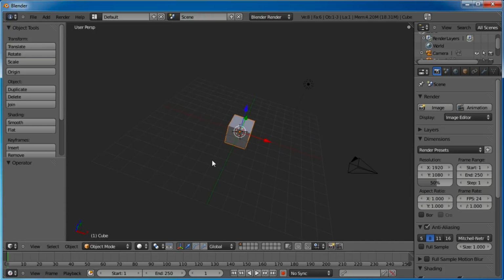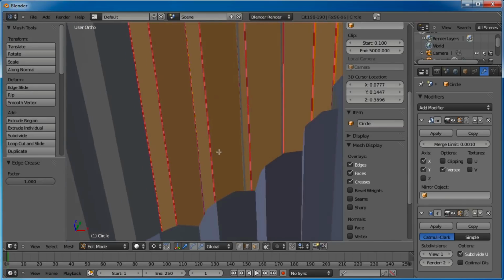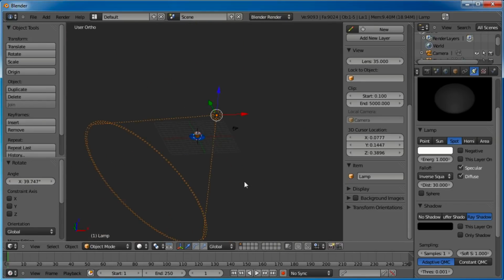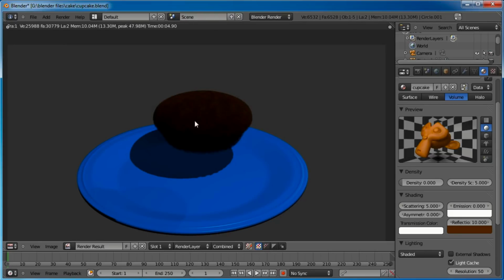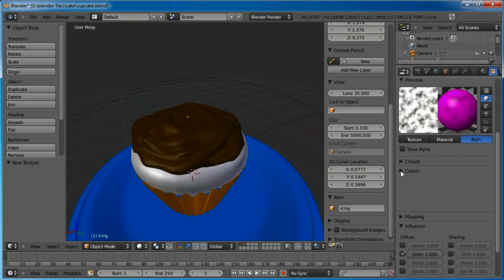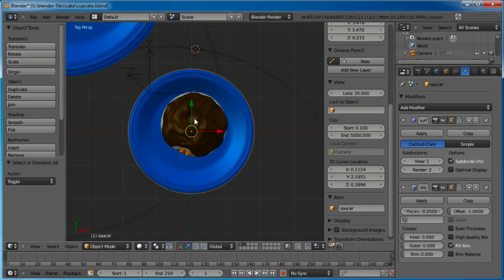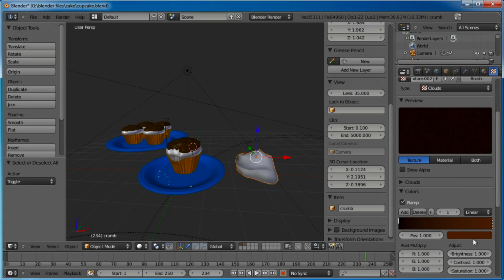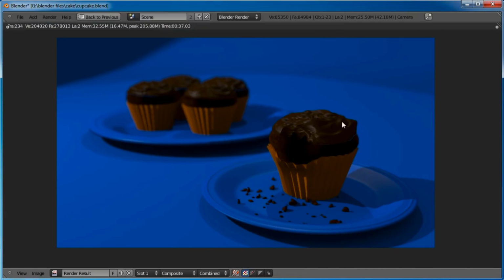CGC Classic: Creating Cupcakes (Blender 2.6)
Heads up: this one was made in Blender 2.6, so the interface looks a bit different today. Learning current Blender? Start with Blender Basics, our free beginner course

In this tutorial, David Ward goes over creating a plate/saucer, and then a paper cupcake wrapper, followed by the cupcake itself. He then jumps into creating textures for each, and shows you how to create a nice spongey/bread-like texture using volumetric materials. Then he goes on to create the frosting for the cupcake, and begins creating a nice composition with multiple cupcakes, a bite-mark out of the main one, as well as scattered crumbs using the particle hair "object" settings. Finally, you'll use Jonathan's technique of adding a depth of field to focus on the cupcake in the foreground.